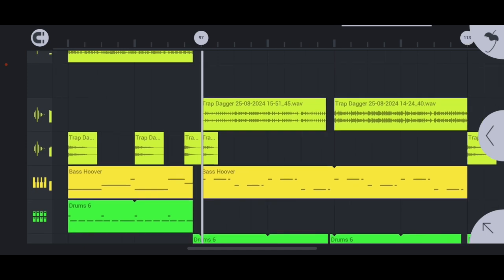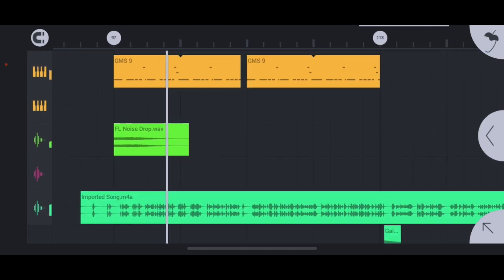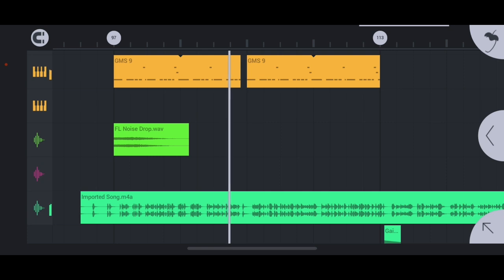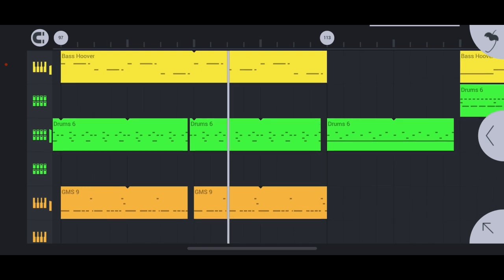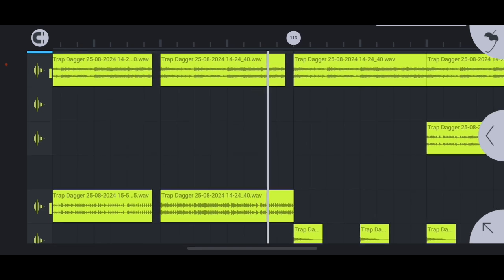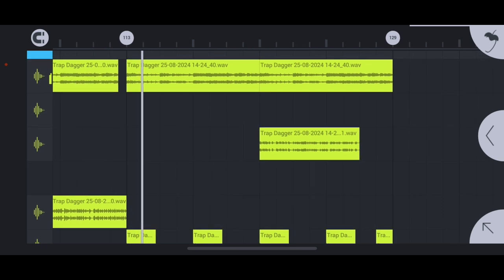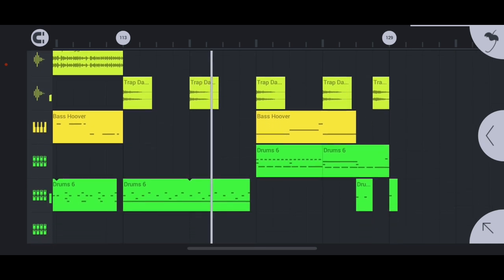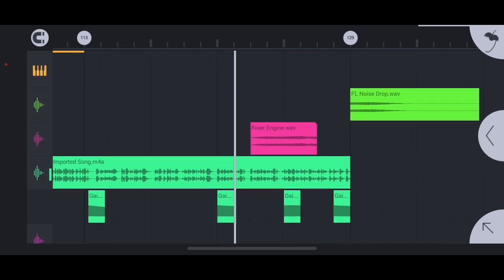Trap Dagger [FL Studio Mobile] Review Ft. Voloco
Created by: Synthferatu

Lyrics: 📝

Come face with your might. There’s no one to fight.

Where the only truth that you cannot escape without the light.

Were we lost our hope. Were we lost our dreams. Now we slay for our revenge if that’s what it seems.

So stay on you’re guard and keep it prepared. Never woken up without a sound. But, the dungeon always make our moves without a stare.

Finding your light if we breaking apart. It never stays with the souls that we’ve been from the start.

Face our breath where we never fail. Let me out if weve never staying alive.

Hold on back if I was never gone. We never break away if we never survive.

Lost in my way where we put me out.

Lost in my way while were breaking me out.

We’ve never fly around when we never let me go when we feel the swagger.

Now we fight with the dagger.